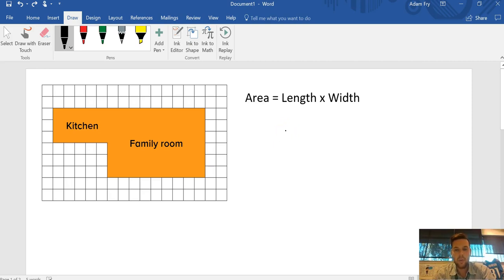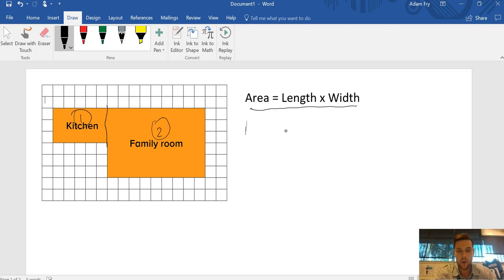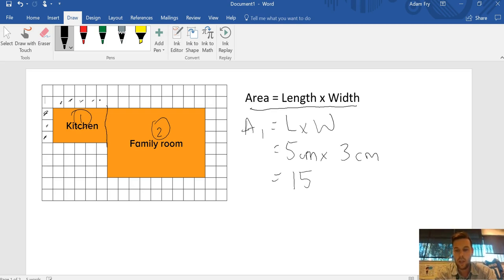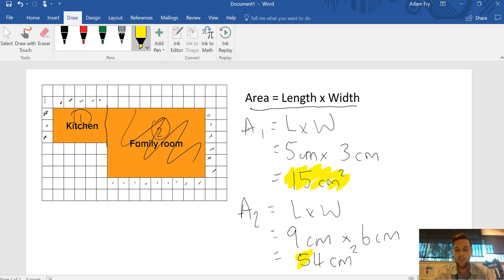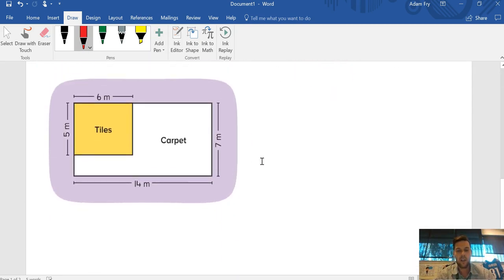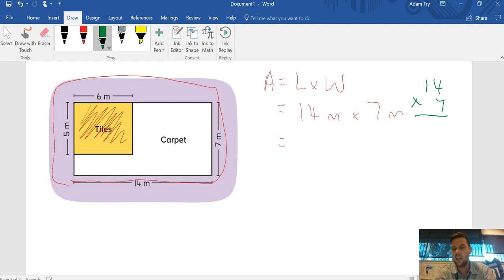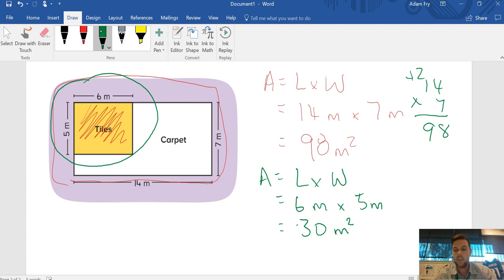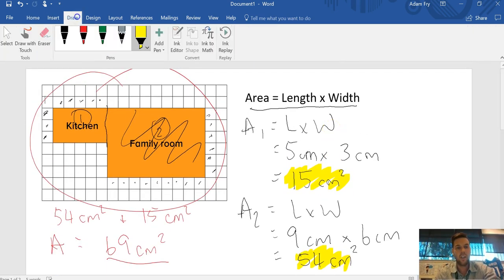Area Composite Shapes